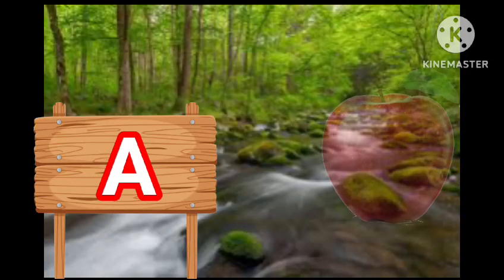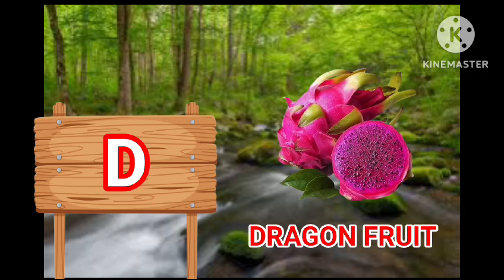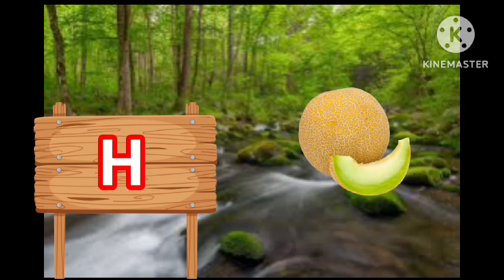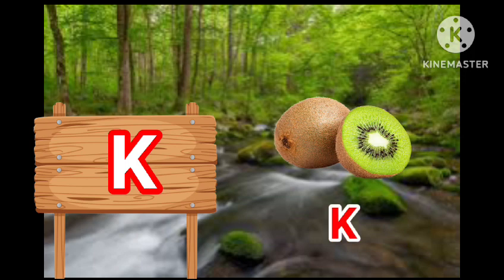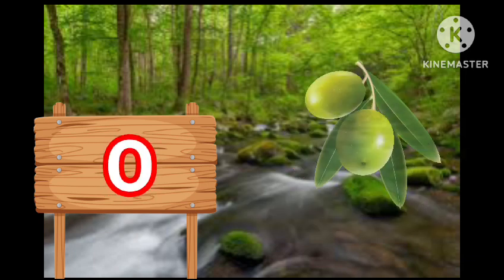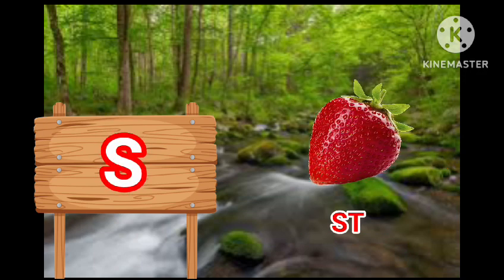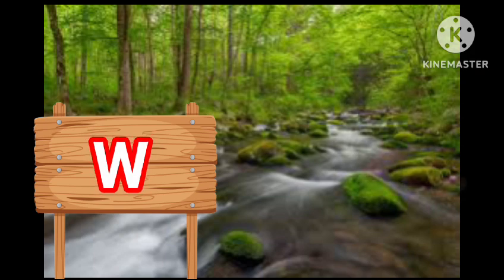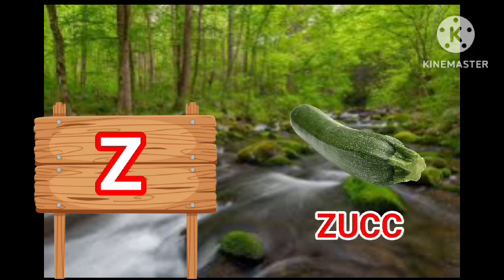A To Z Alphabet Activity | Learn abcd For Nursery | Easy Base Learn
A to Z Fruits And Vegetables Name In English.
A to Z Fruits And Vegetables Name.
Alphabets.
Alphabet.
Fruits Name.
Fruits Name In English.
Fruits And Vegetables Name English Mein.
Fruits And Vegetables Name English Mein Bataiye.
Alphabets Song.
Alphabet Song.
Alphabets Sounds.
Learn Alphabets With Example.
Learn Fruit And Vegetable.
Learn Fruits And Vegetables Name.
Easy Base Learn.
Popi's Pre School.
Nursery Videos.
ABCD.
A To Z.
A - Z.
ABC .
abcd abcd.